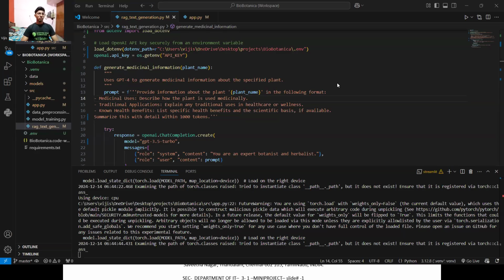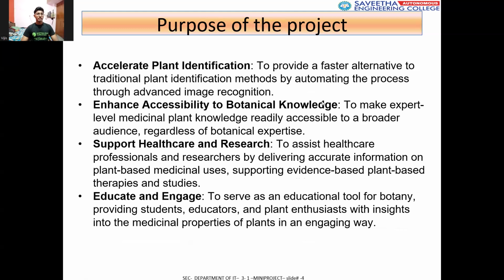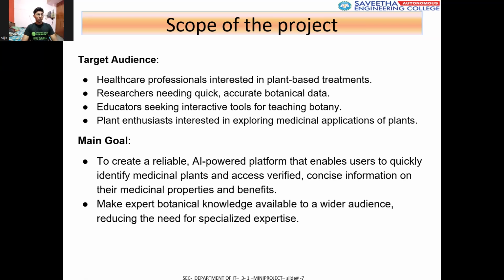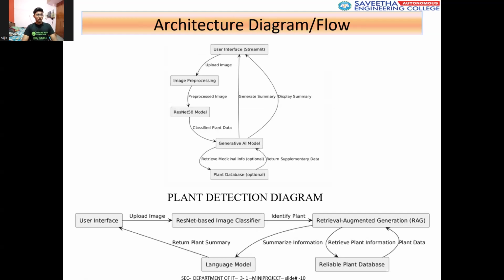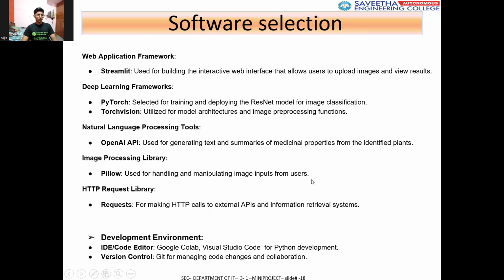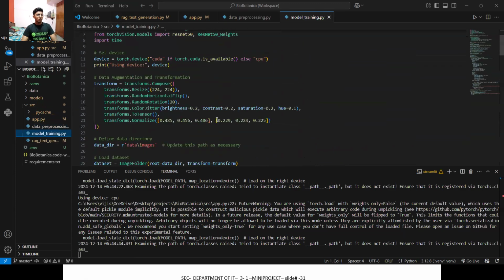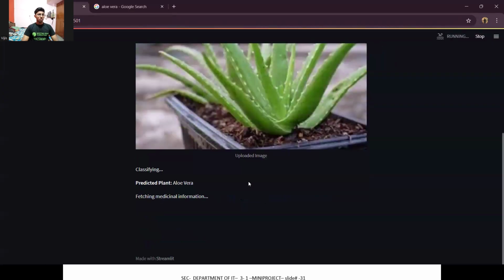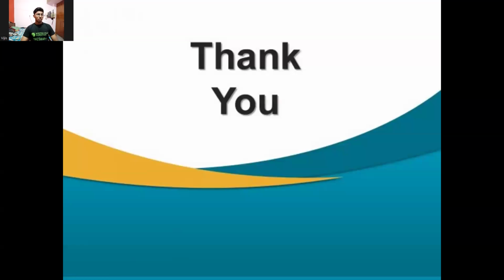"BioBotanica: Revolutionizing Medicinal Plant Identification with AI 🚀 | Project Presentation"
"Discover BioBotanica, the Next-Gen solution for medicinal plant identification using cutting-edge technologies like ResNet, Retrieval-Augmented Generation (RAG), and GPT-4. 🌱

In this video, I present my project aimed at automating plant recognition and delivering accurate medicinal insights, making expert-level botanical knowledge accessible to everyone. Learn how this innovative tool supports healthcare professionals, researchers, educators, and plant enthusiasts in exploring the world of medicinal plants.

🔑 Key Highlights:

Problem statement and project purpose
AI-driven methodology and technologies used
Real-world applications and future advancements
Join me as I showcase the power of AI in revolutionizing botany and healthcare.